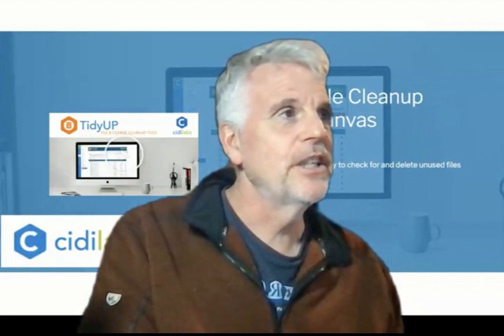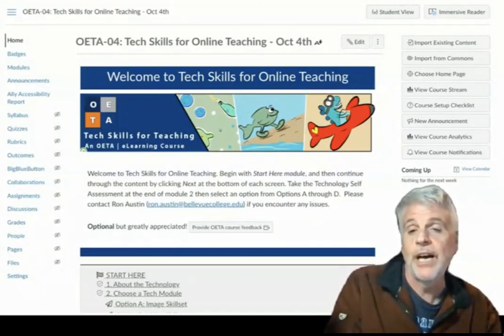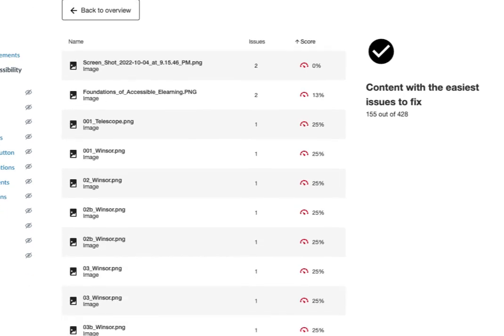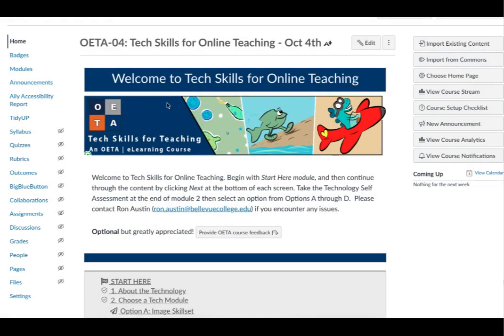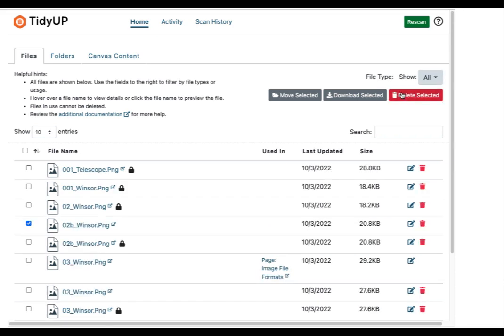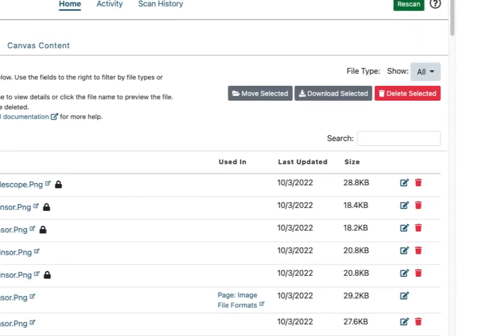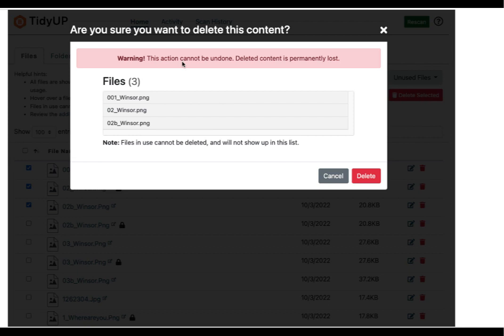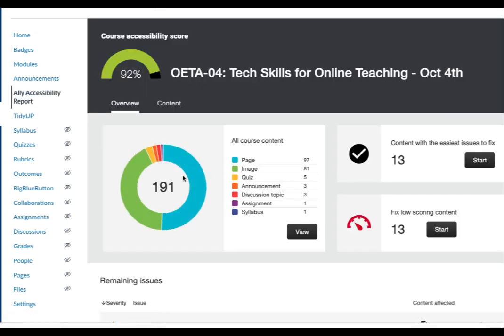TidyUp Directions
Directions for using the TidyUp tool provided by CidiLabs. This tool is used for organizing files, documents, and folders for Canvas courses at Bellevue College, and with any  institution that uses CidiLabs with their LMS.